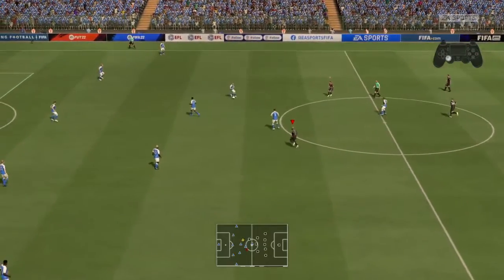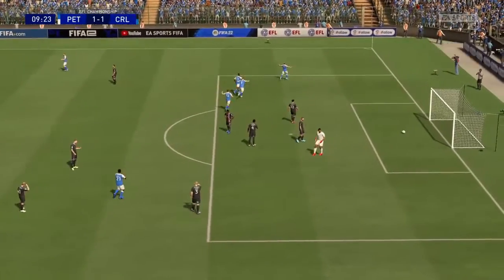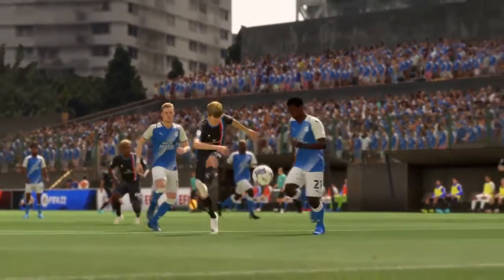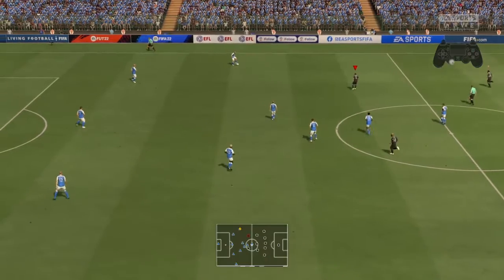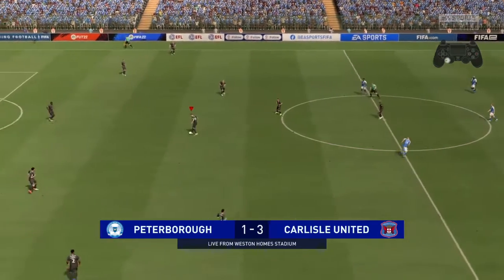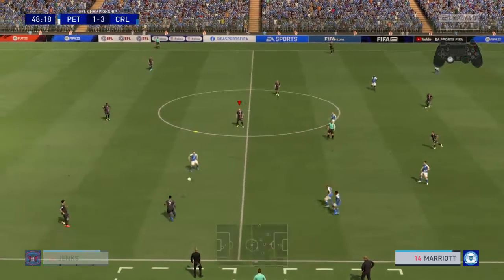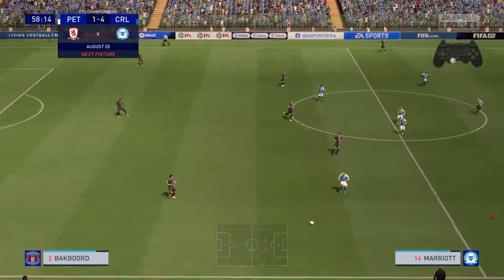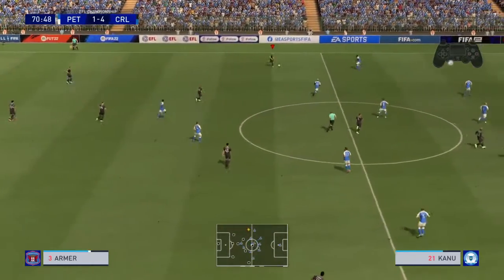Peterborough vs Carlisle United in the EFL Championship FIFA 22 Gameplay